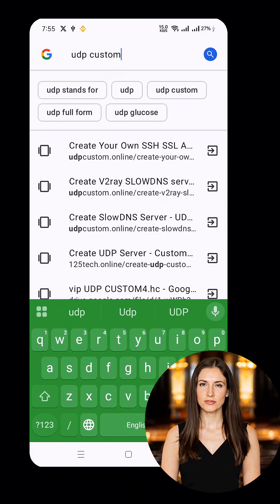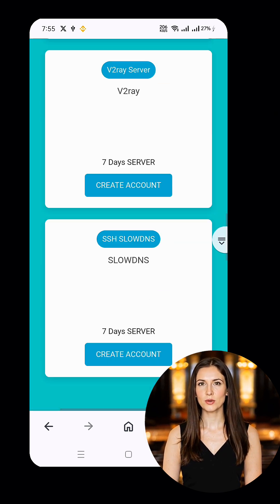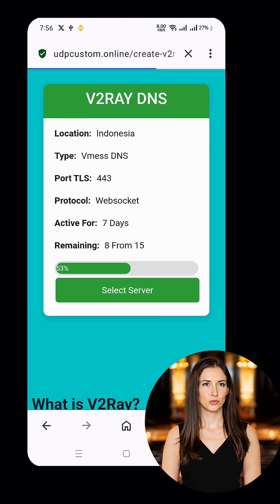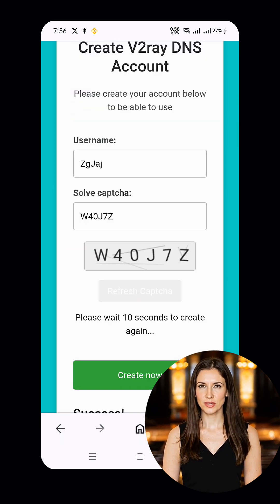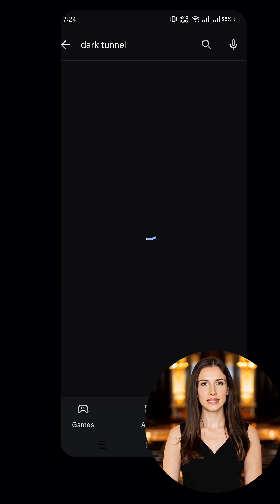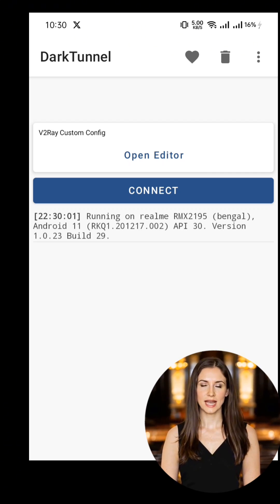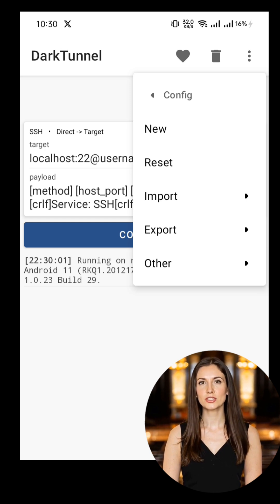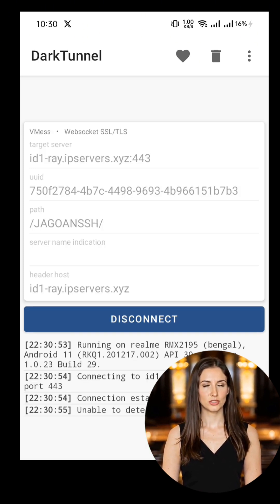Setup V2Ray VMess Server on Dark Tunnel VPN | Boost Privacy with SNI Method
In this video, we’ll show you how to create a V2Ray VMess server account and set it up on Dark Tunnel VPN using the SNI method for enhanced online privacy and security.

You’ll learn:

How to generate a VMess server using UDP Custom and Green SSH

How to configure V2Ray on Dark Tunnel VPN

How to use the SNI method for extra protection

Perfect for users looking to take control of their VPN setup and browse safely and privately.

Links:
UDP Custom:
Green SSH:
Dark Tunnel VPN (Play Store):